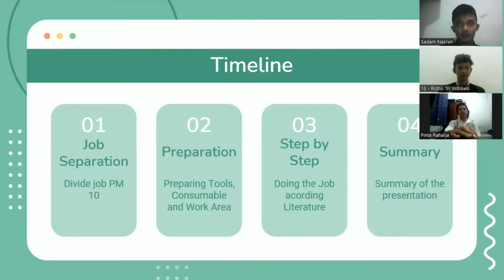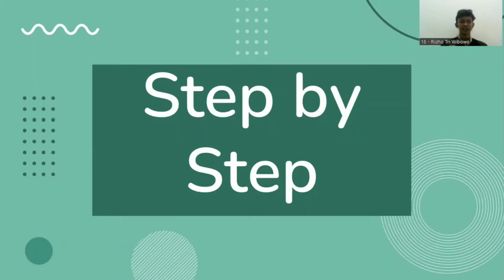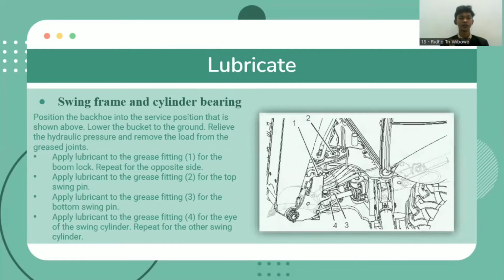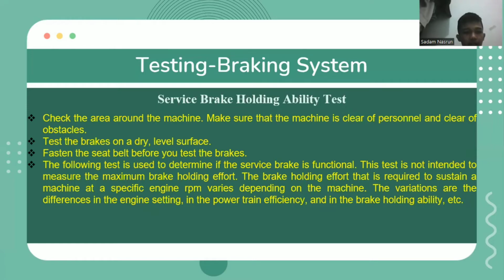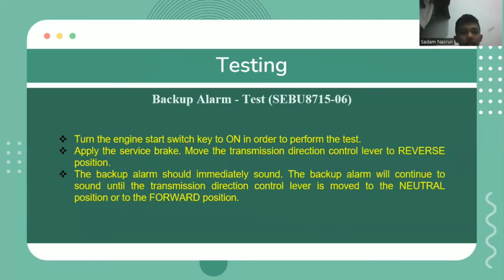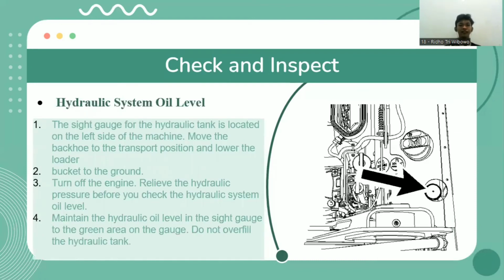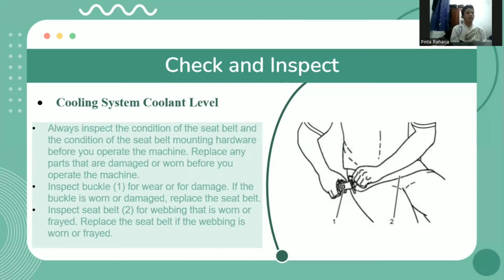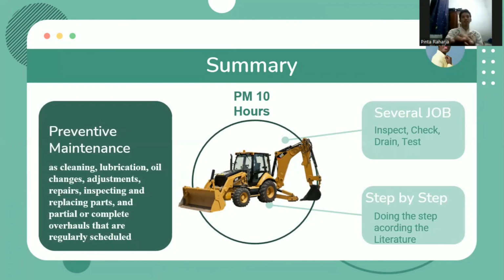Preventive Maintenance Backhoe Loader,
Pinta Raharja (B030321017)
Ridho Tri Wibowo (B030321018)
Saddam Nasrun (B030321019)